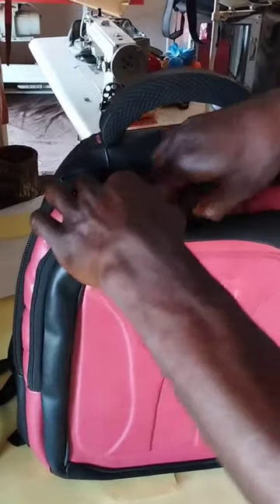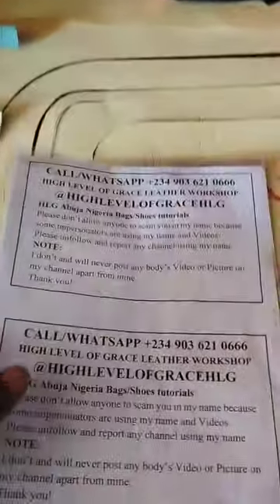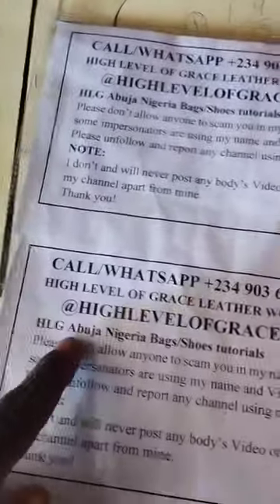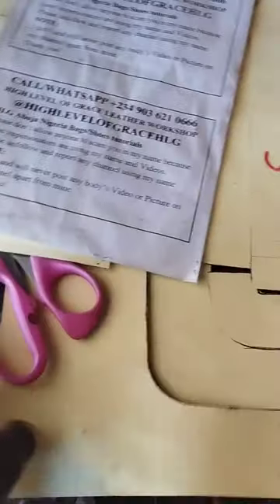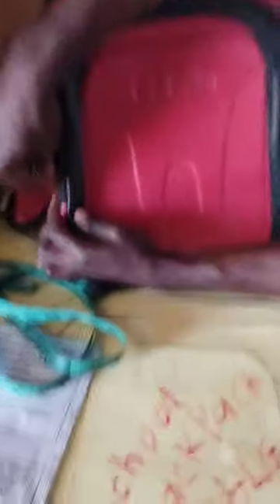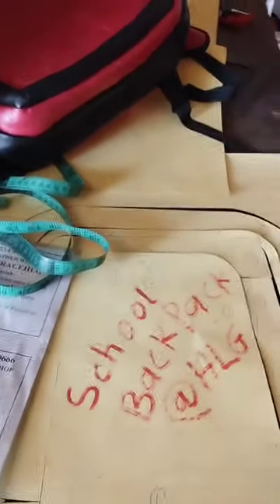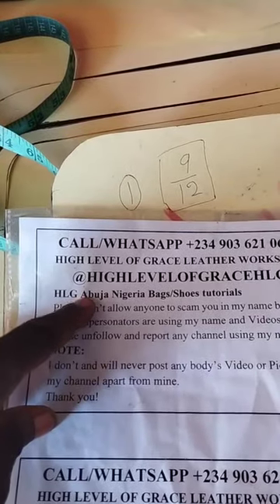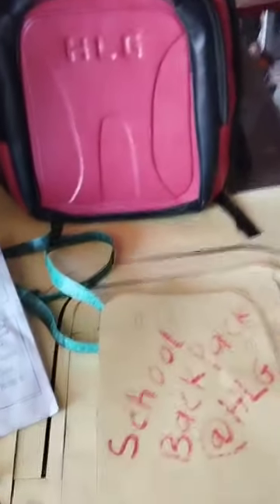Pattern drafting and measurements of school bag making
easy steps for pattern drafting and measurements of school bags from scratch to finishing with other designs of of classic bags making available on the paid class on telegram, WhatsApp me to join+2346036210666 @HIGHLEVELOFGRACEHLG